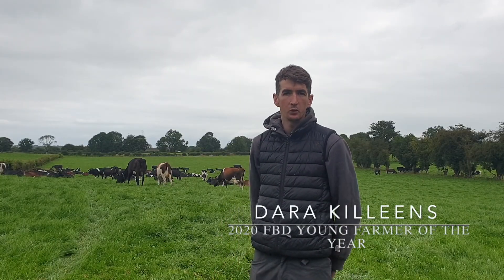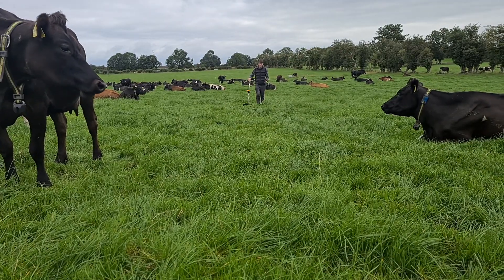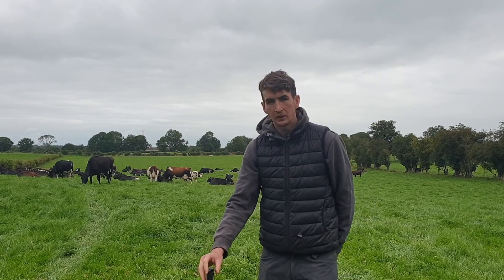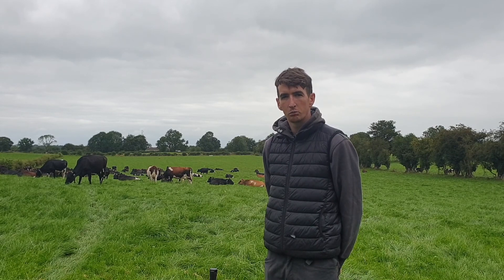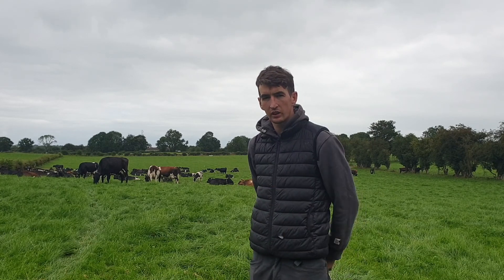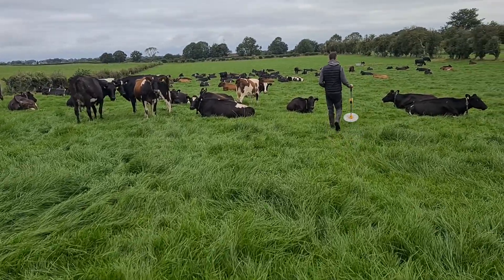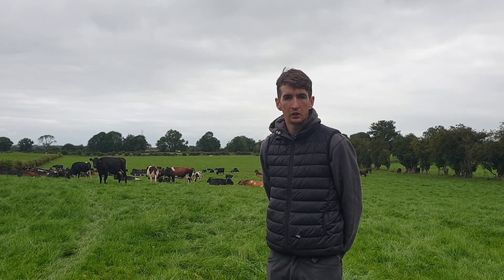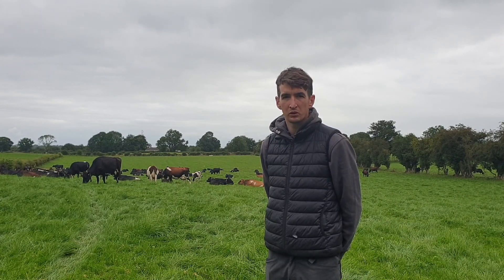Dara Killeen (2020 FBD YOUNG FARMER OF THE YEAR ) Talk about his experience's of Grasshopper system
Dara Killeen (2020 FBD YOUNG FARMER OF THE YEAR ) Talk about his experience's with the Grasshopper Grass Measurement system. From Mapping- Measurement-Allocation.